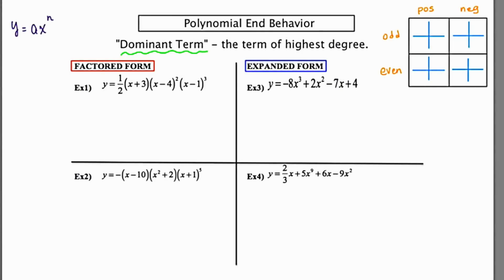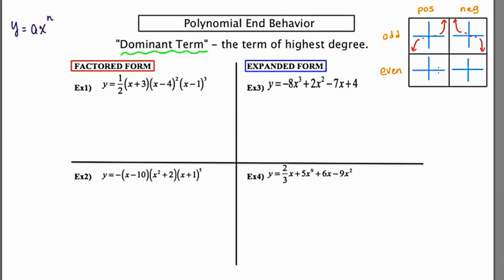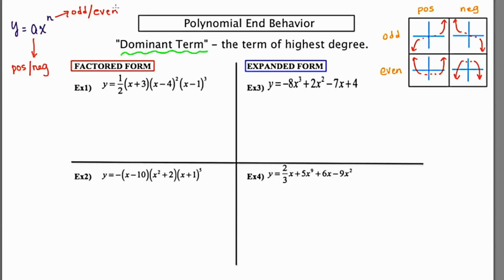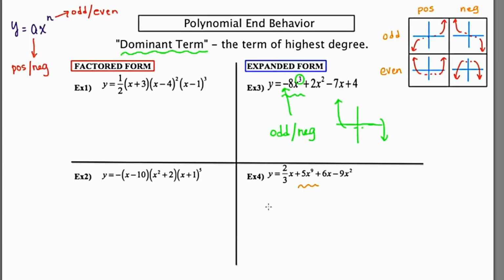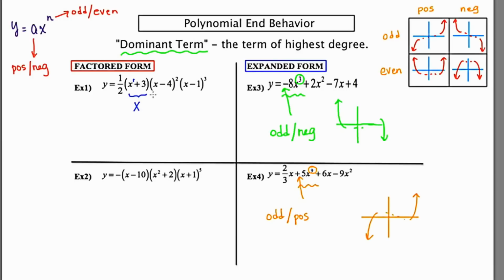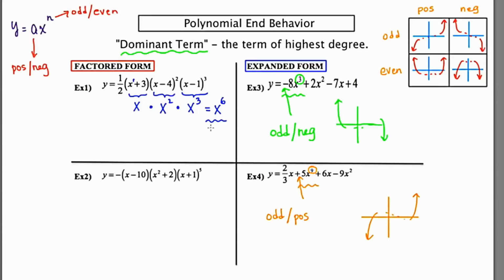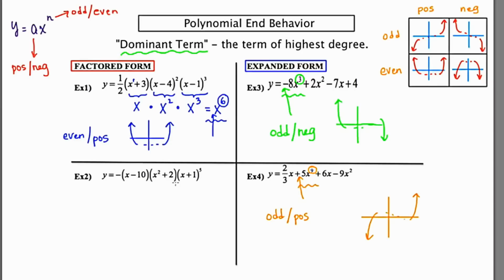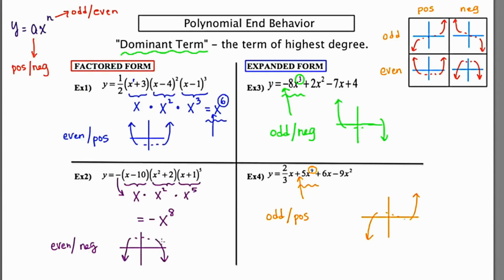MathCamp321: Polynomial End-Behavior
This video instructs learners how to determine the end-behavior of the graph of a polynomial function.